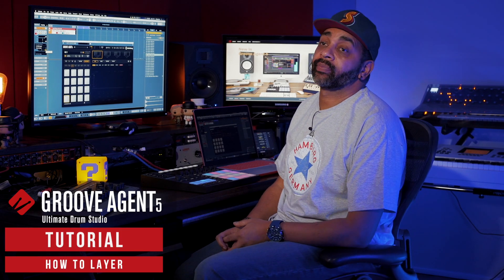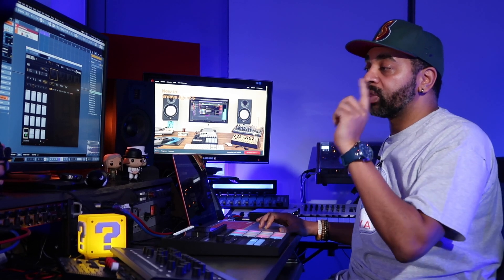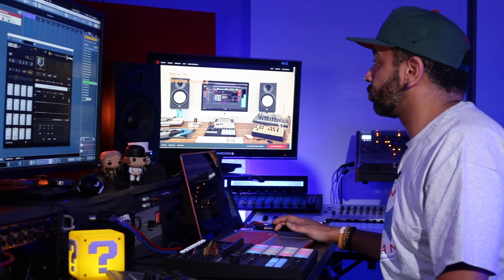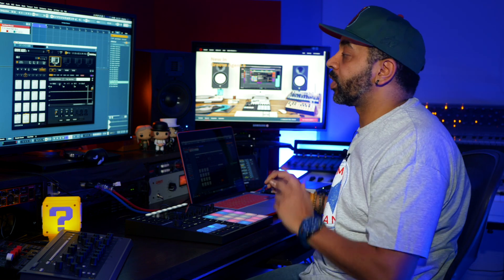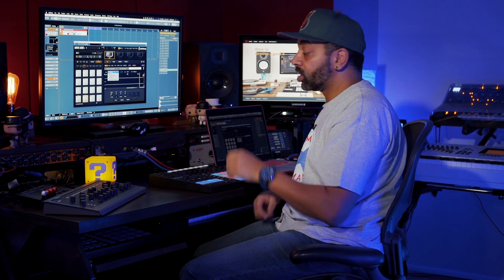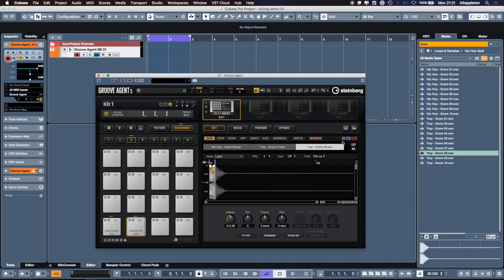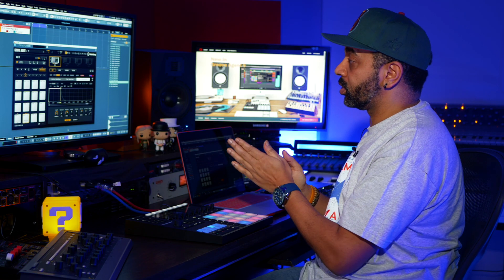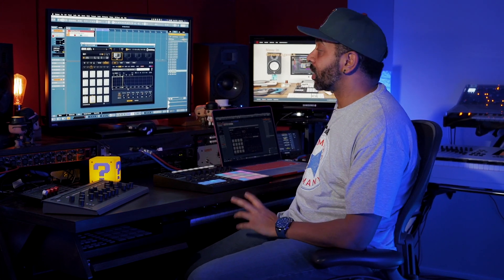How to Layer Samples in Groove Agent | Getting Started with Groove Agent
Layering is one of the powerful new features in Groove Agent 5. In this video DJ Sappo shows you how to layer samples in Groove Agent, adding new sounds by drag and drop, choosing how they are layered and play back in songs and on drum pads. You can process and edit the sounds, effectively creating your own samples and doing many different creative things with bass, snare, toms… or any sound you can think of. Sample layering is one of many tools which makes Groove Agent 5 the ultimate VSTi virtual drummer.